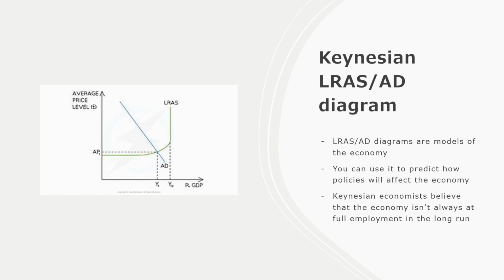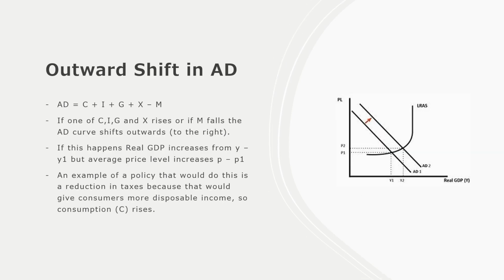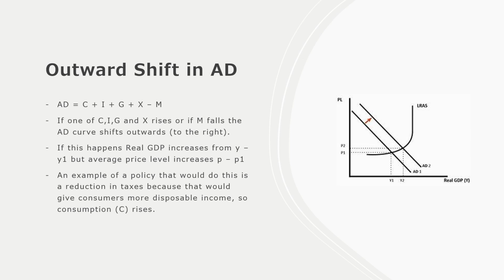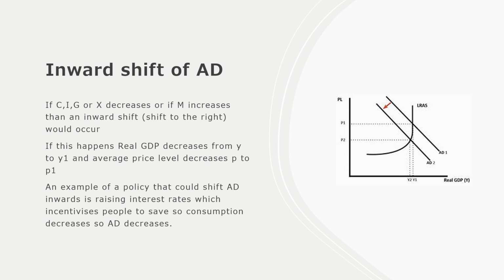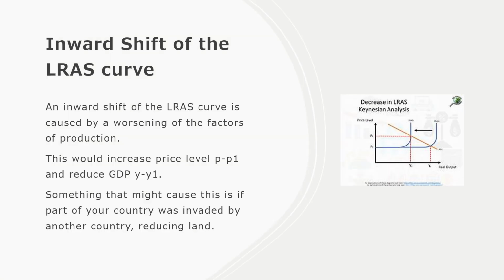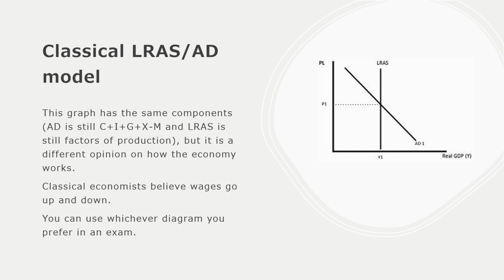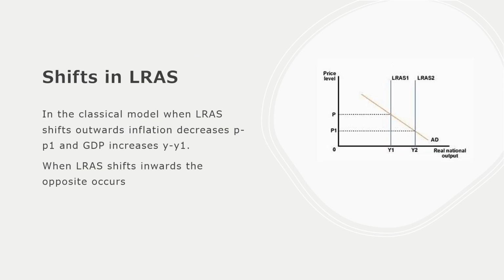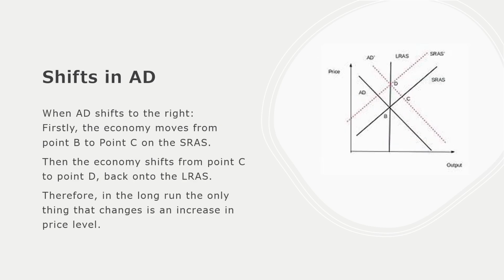Everything you need to know about LRAS/AD Diagrams for A-level Economics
Everything you need to know about LRAS/AD Diagrams for A-level Economics - all exam boards

Any questions, put them in the comments.